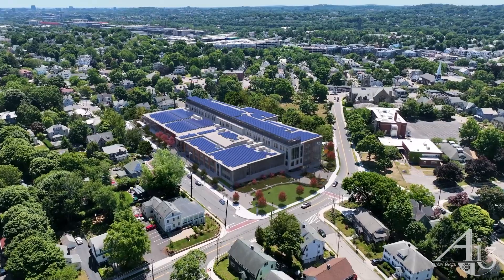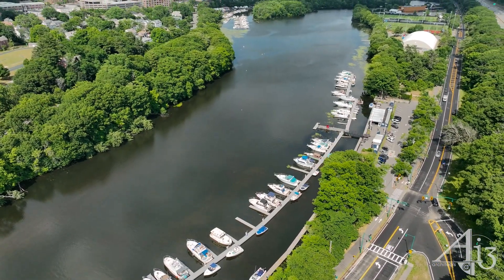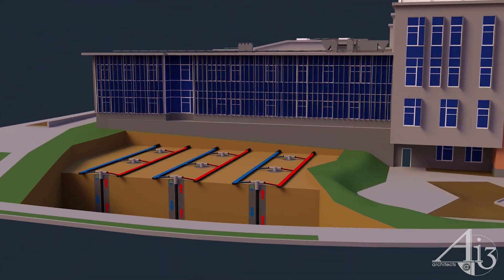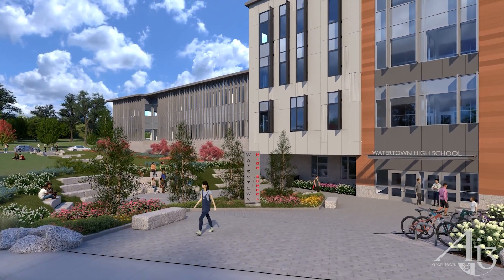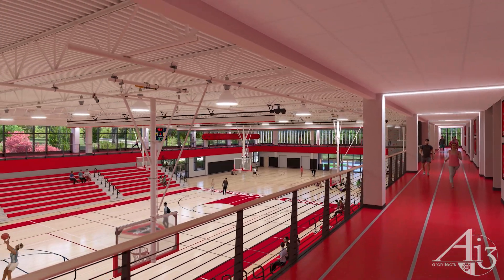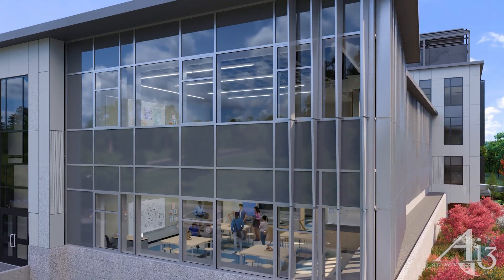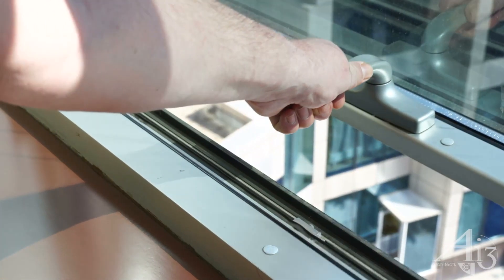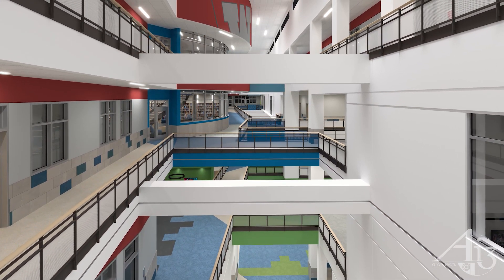Watertown High School - Virtual Tour Architectural Animation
Animation of the future Watertown High School
In Watertown Massachusetts

Project Architect:
Ai3 Architects

Modeled by: Alax Neslon and Grant Rane of XR3D Studios
2D by: Samuel Riley of XR3D Studios
Rendered and Animated by: Grant Rane of XR3D Studios
Products used: Rhino 3D, 3D Studio Max, VRay, Anima, Railclone, Forestpack, SynthEyes, Photoshop, Illustrator, After Effects, and Premiere

Drone Footage by:
Ryan Fullam
Owner/Operator
HelioBook Photo & Video

Voice Over:
Greg Johnson